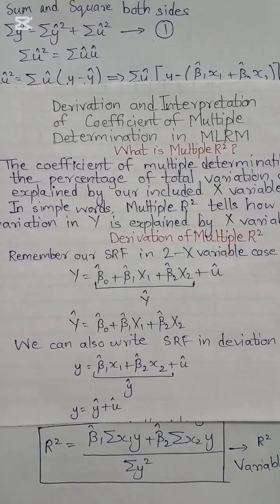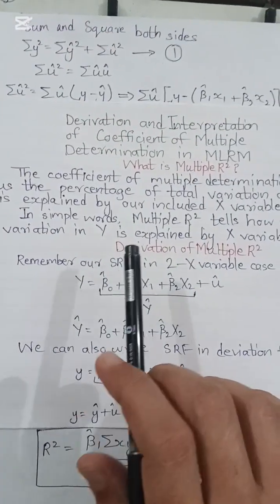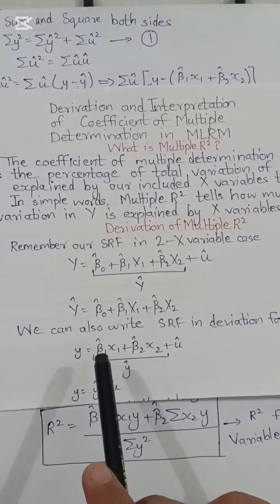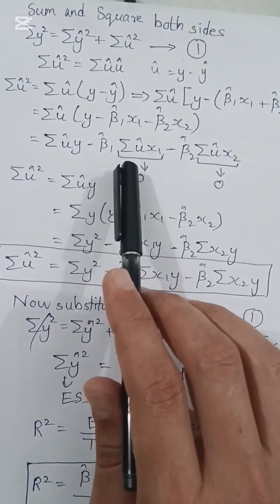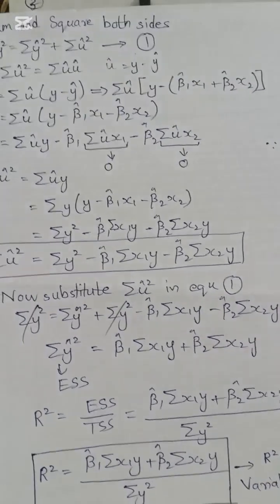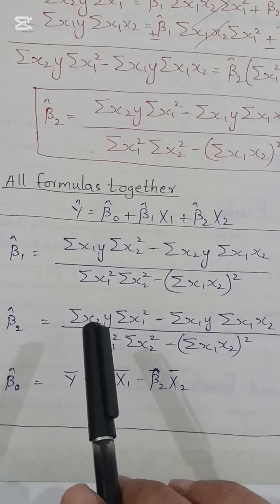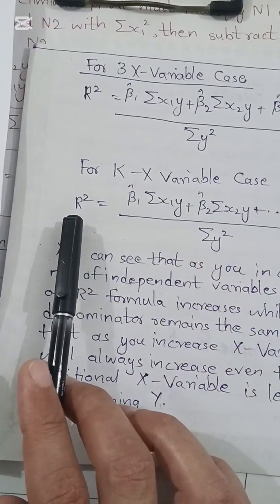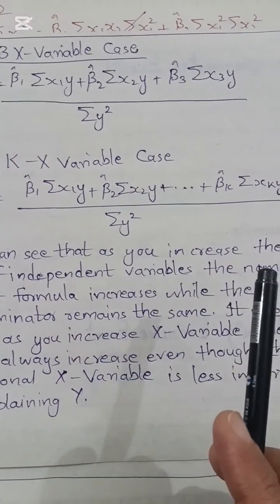Derivation and Interpretation of Coefficient of Determination in MLRM | Econometrics Tutorial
In this lecture, we explore the Coefficient of Determination (R²) in the context of the Multiple Linear Regression Model (MLRM)—one of the most important concepts in econometrics.

🔍 You will learn:

What R² represents in multiple regression
Step-by-step derivation of R² using Total Sum of Squares (TSS), Explained Sum of Squares (ESS), and Residual Sum of Squares (RSS)
Mathematical relationship: TSS = ESS + RSS
How to interpret R² in real-world economic models
The meaning of goodness of fit and model explanatory power
Limitations of R² in MLRM
Brief insight into Adjusted R² and why it is preferred in multiple regression.

📘 This lecture is especially useful for students of Econometrics, Economics, Statistics, and anyone preparing for exams or building strong analytical foundations.